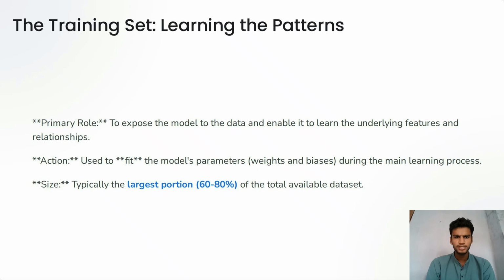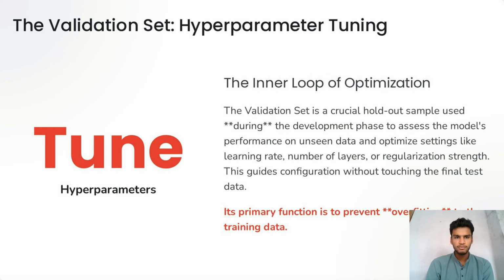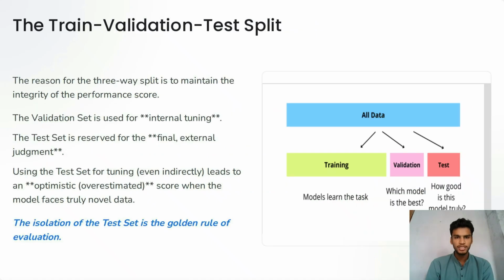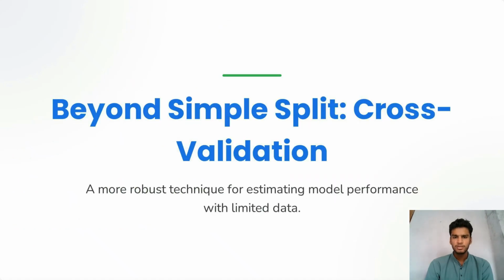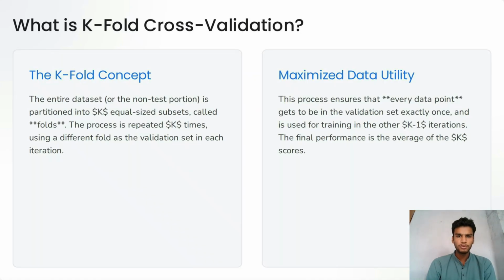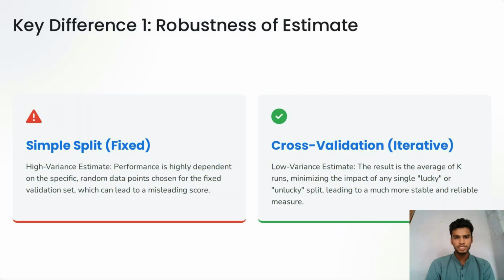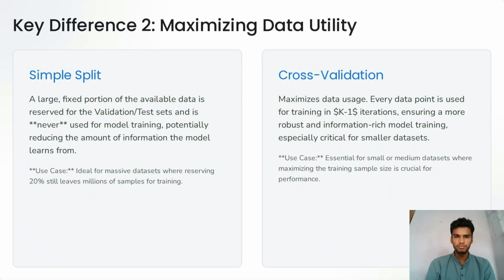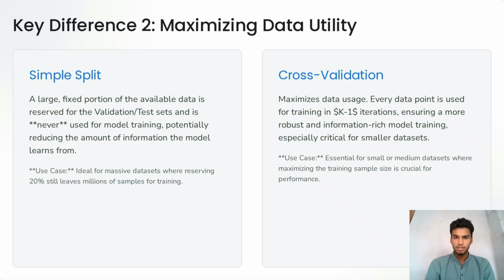Model evaluation and validation in data science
core concepts of data science